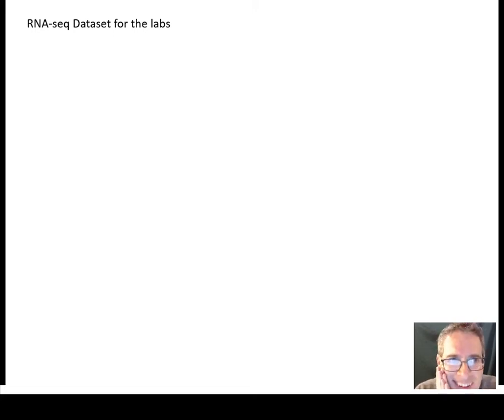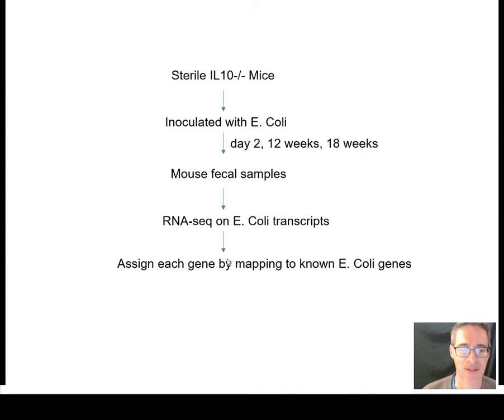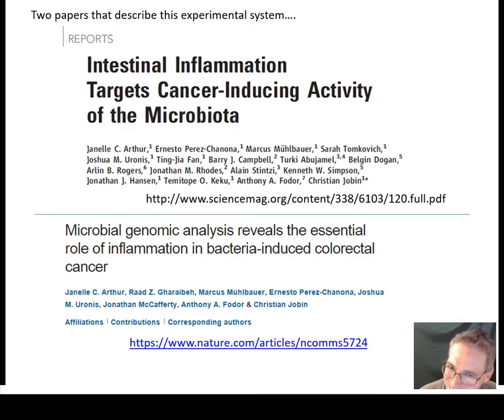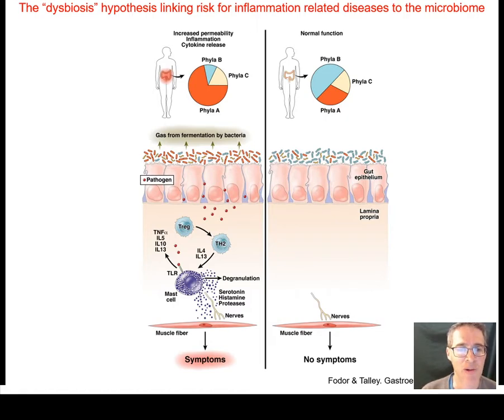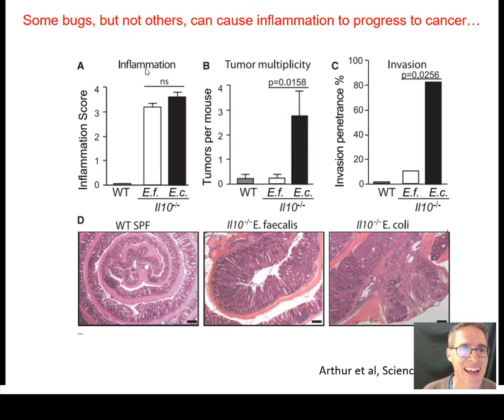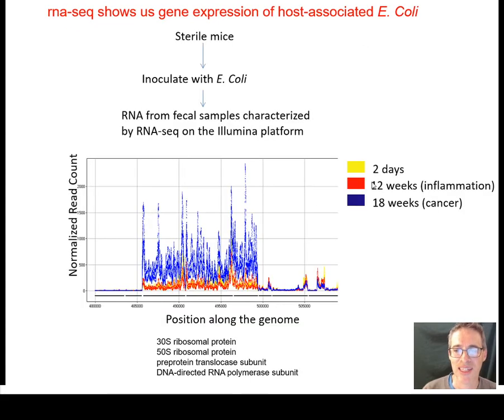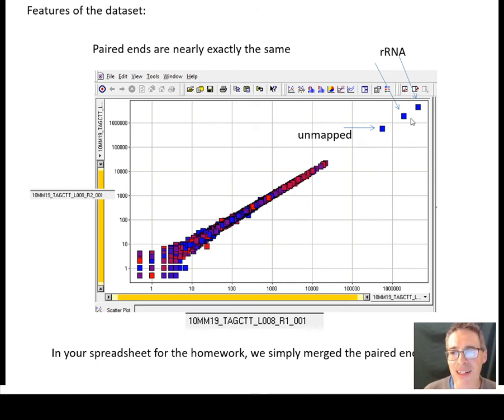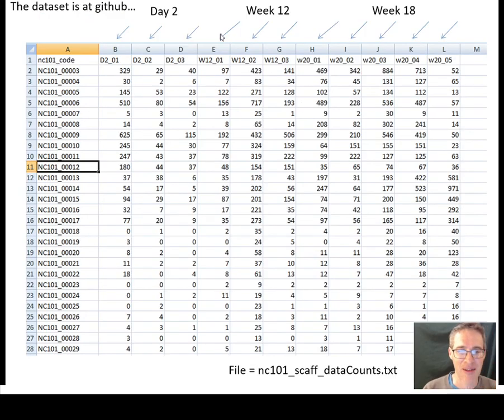Lecture 9A - Introduction to RNA-seq dataset that will be used in several class exercises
This is part of a class in statistics that is being moved on-line due to recent campus closings at UNC Charlotte.

for the public portion of the class.